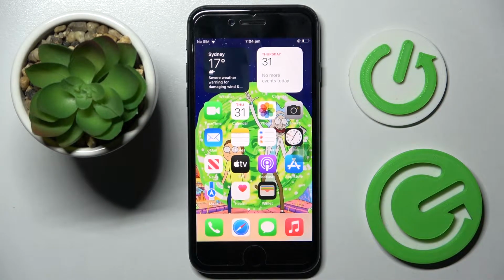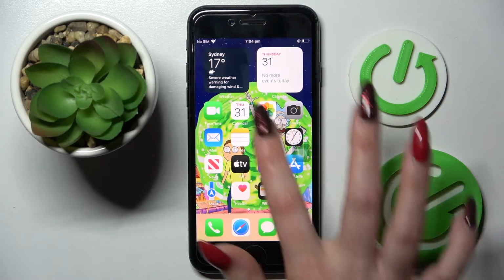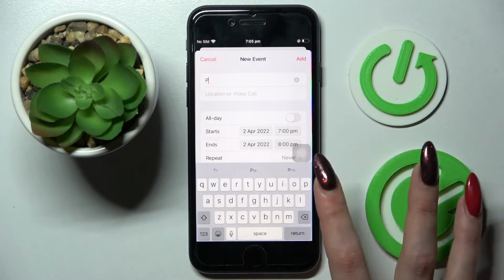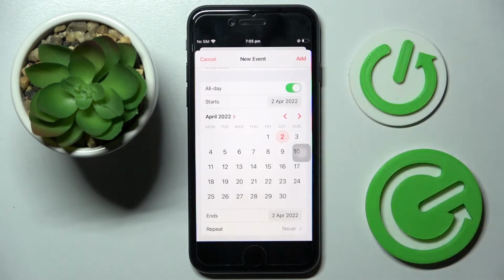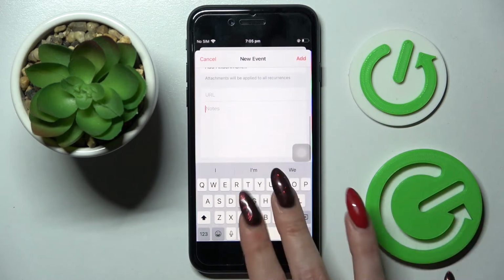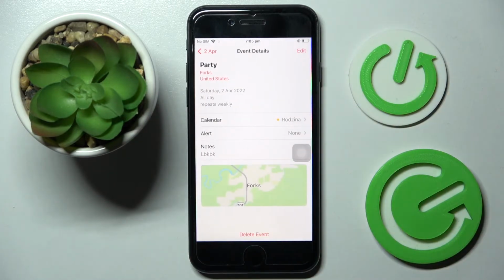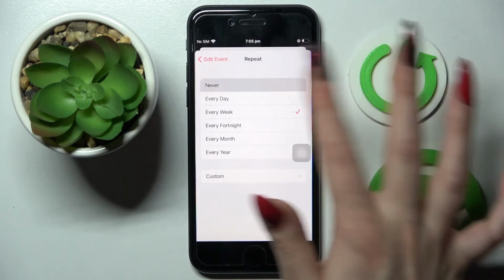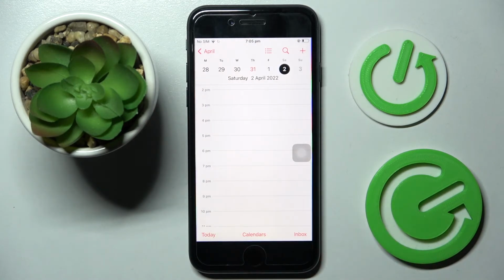How to Add Event to Calendar on iPhone SE (2022) - Create Event Reminder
Do you have so many meetings and events that you're worried about forgetting about them? You don't have to remember anything if you know how to add an event to your iPhone SE (2022) calendar! This will keep all of your appointments in one place! You may set the alert to ring whenever you like.

How to Add Event to Calendar on iPhone SE (2022)?
How to Create Event in Calendar on iPhone SE (2022)?
How to Add Event Reminder on iPhone SE (2022)?